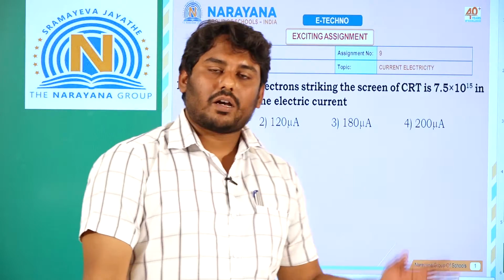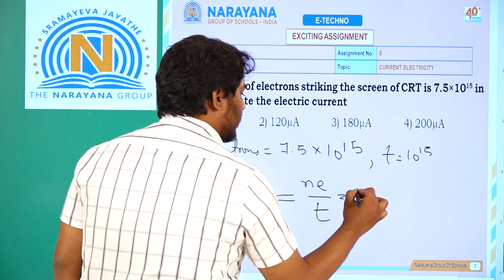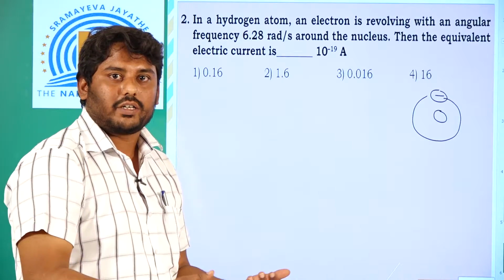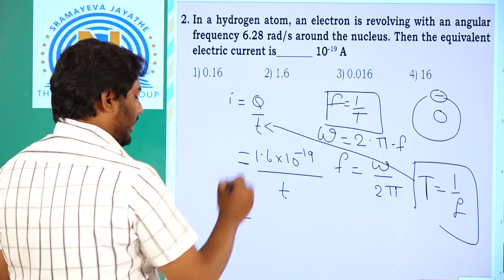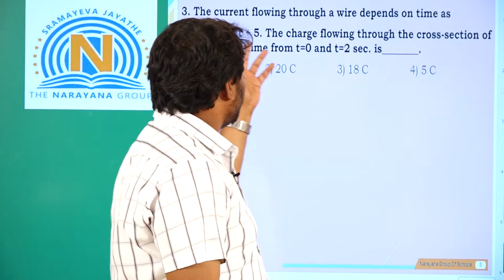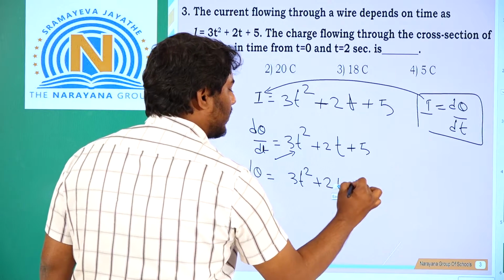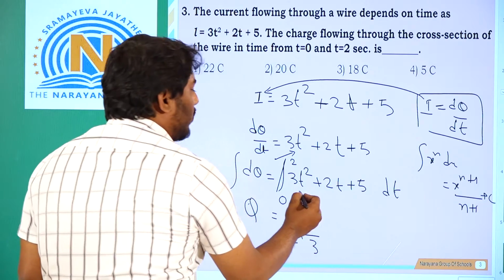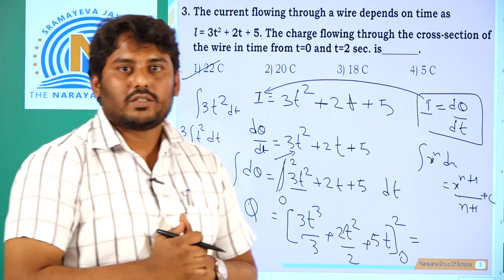X E TECHNO PHYSICS EXCITING ASSIGNMENT 9